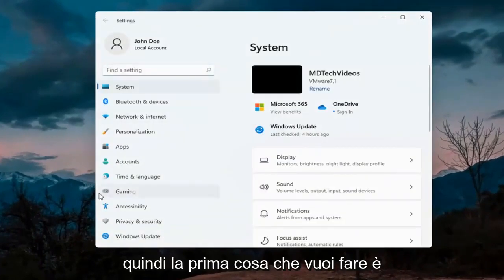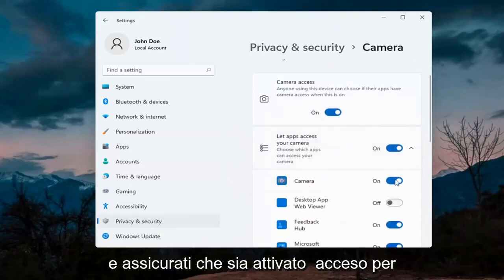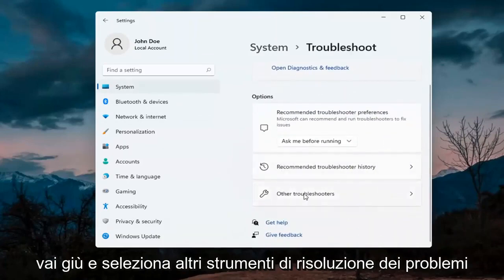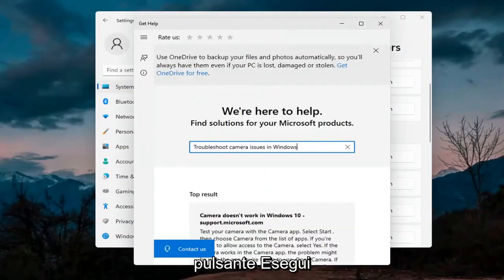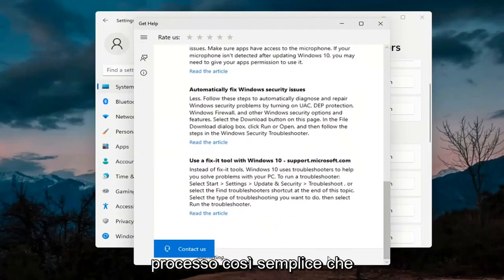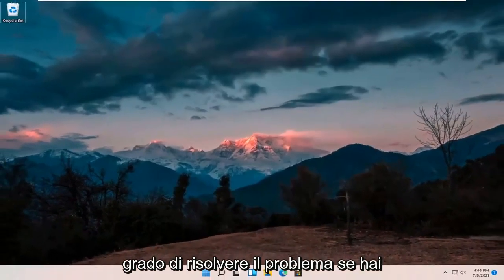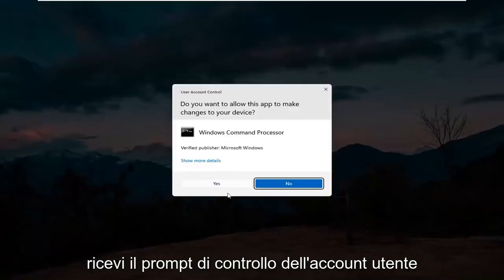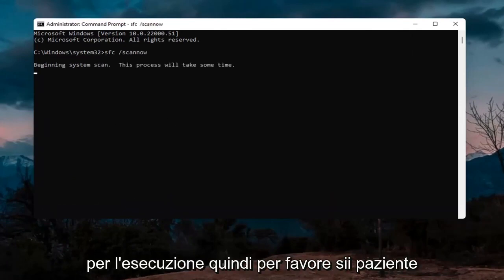Come riparare la fotocamera NON funziona su Windows 11 Problema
La fotocamera o il microfono di Windows 11 non funzionano

0xa00f4243 nessuna telecamera collegata a Windows 11
nessuna fotocamera collegata errore 0xa00f4244
nessuna fotocamera collegata 0xa00f4244 ASUS
0xa00f4244 nessuna telecamera collegata a Windows 11

Questo tutorial si applica a computer, laptop, desktop e tablet che eseguono il sistema operativo Windows 11 (Home, Professional, Enterprise, Education) di tutti i produttori di hardware supportati, come Dell, HP, Acer, Asus, Toshiba, Lenovo e Samsung.